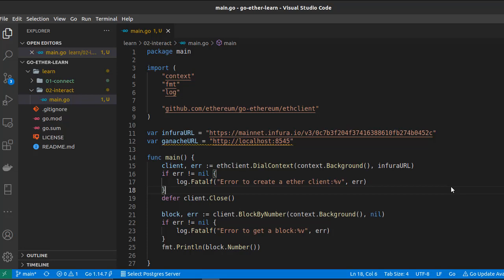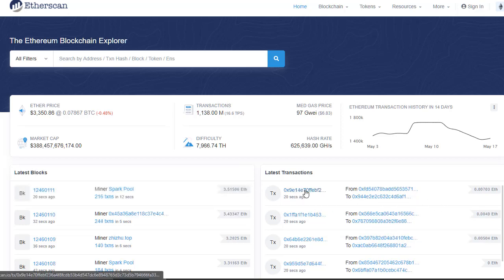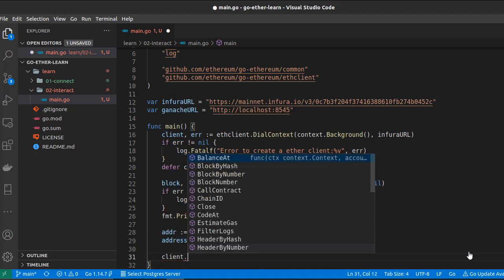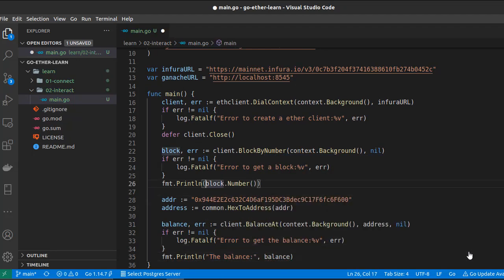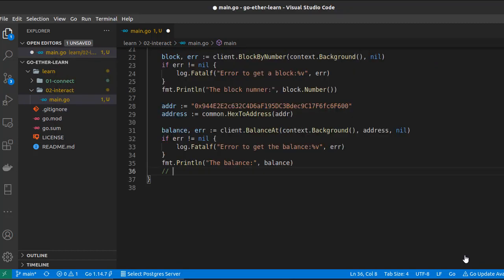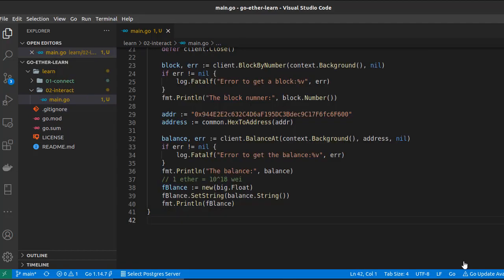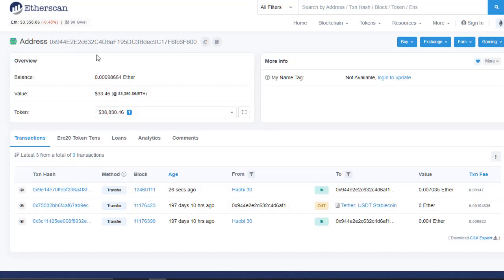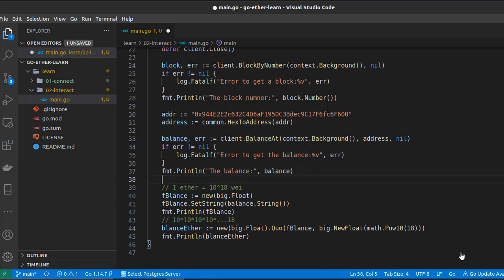02-Check the balance of an ether wallet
In this video, we are going to see how to check the balance of an Ethereum wallet using Golang.